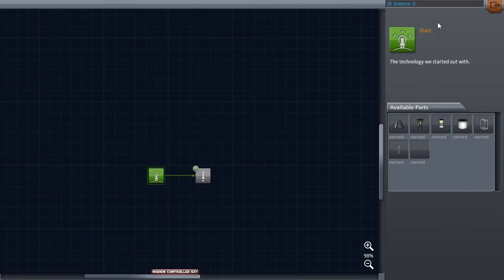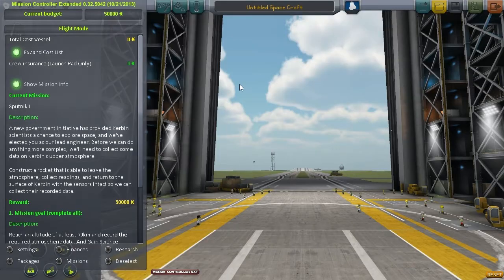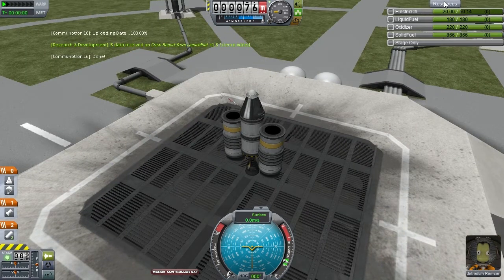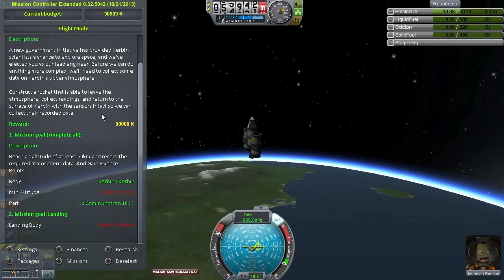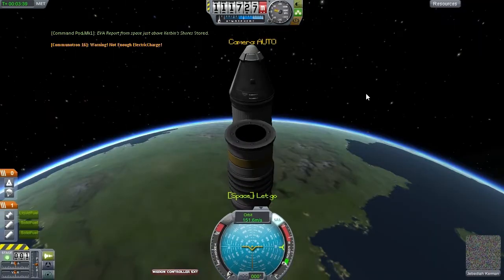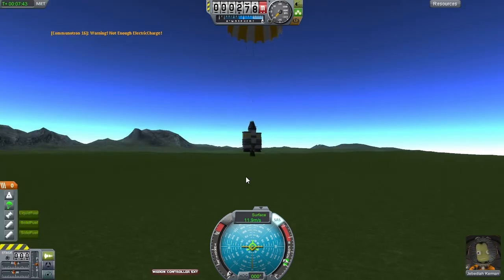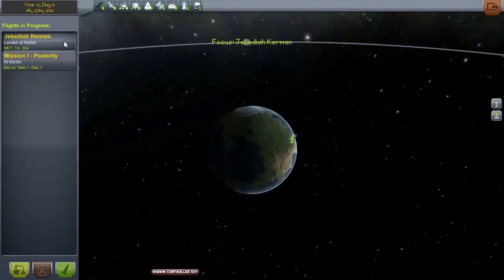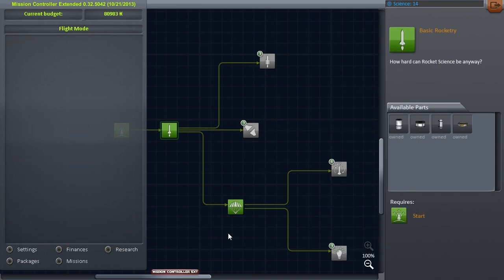Kerbal Space Program 0.22 - A Mission a Day 1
I combine the R&D technology tree with a 3rd party mission and economy plugin and run my own space program, one mission a day!